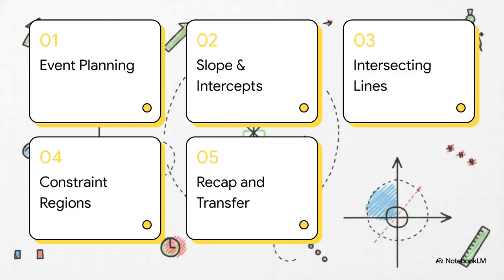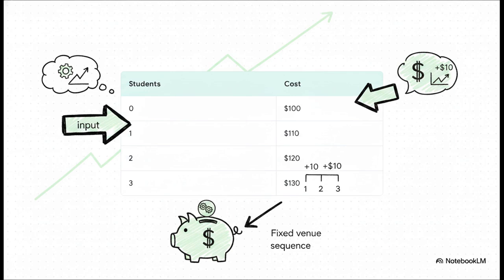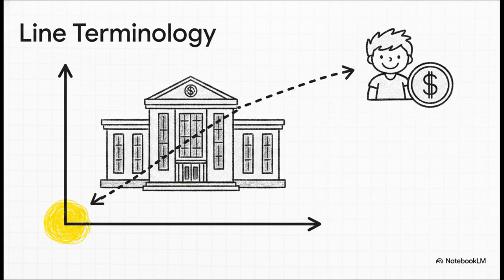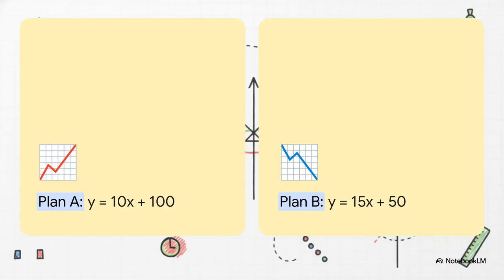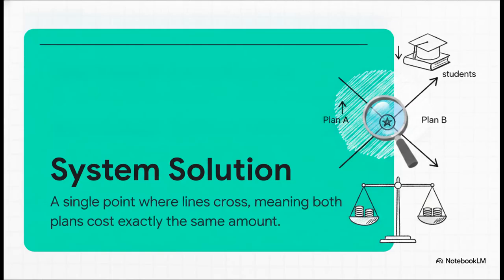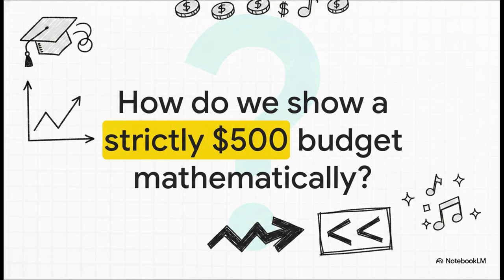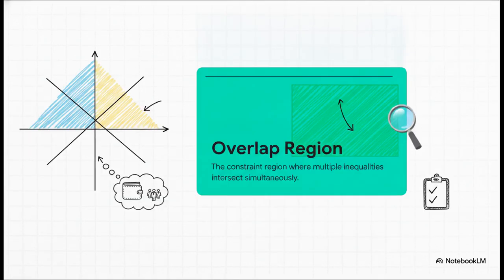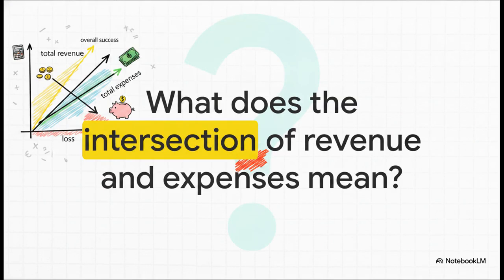Grade 8 Algebra I Unit 2 — Linear Relationships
Use linear relationships to plan a school event: slope, intercepts, and units, systems of intersecting lines, and budget constraint regions.
A Grade 8 Algebra I unit overview (Unit 2).

Chapters:
0:00 Intro: algebra beyond the page
0:42 Planning a school event
2:14 Slope, intercepts, and units
4:06 Systems and intersecting lines
5:30 Budgets and constraint regions
7:22 Recap and transfer task

Grade 8 Algebra I · Unit 2

This Solbee Explainer covers “Linear Relationships” for the Saint Paul American School Grade 8 Algebra I curriculum.